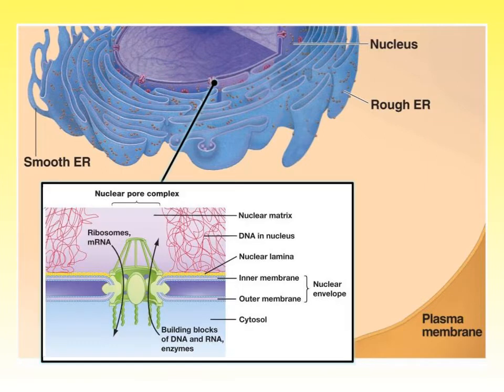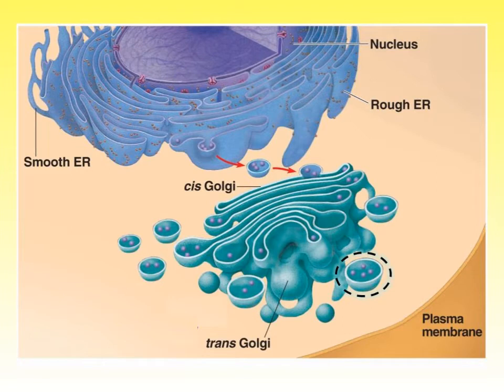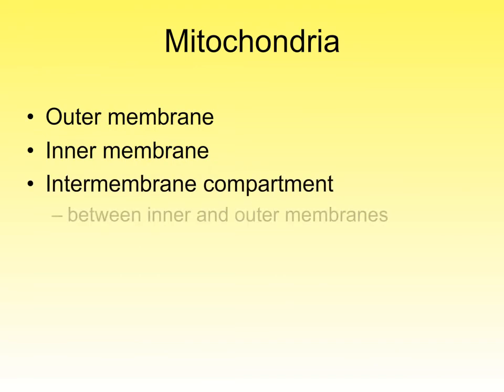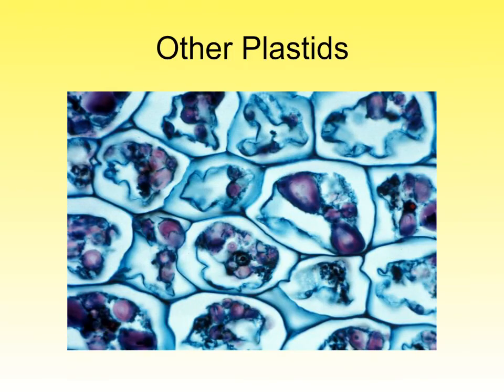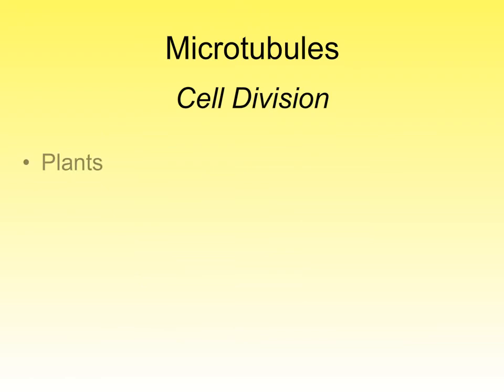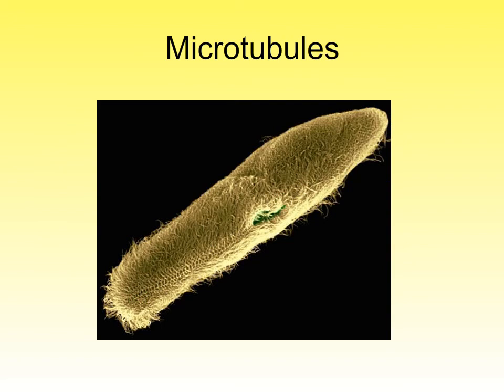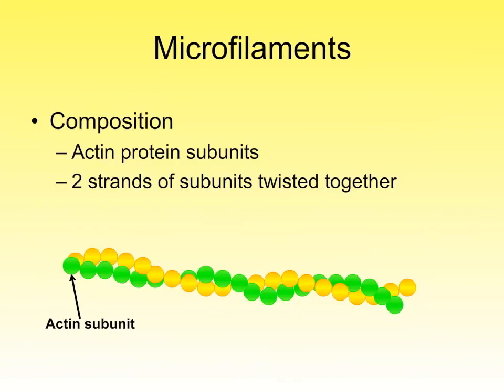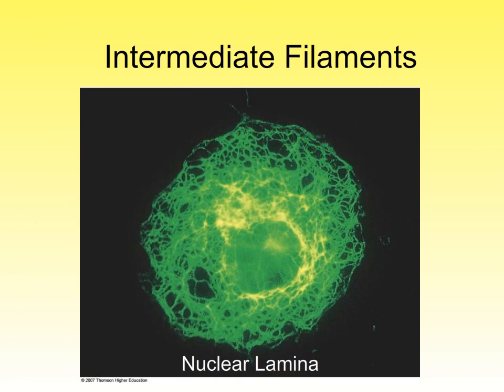4EndomembraneSystem 1406 2019